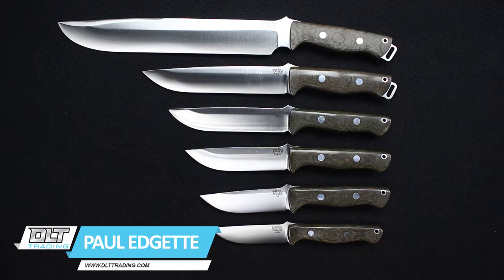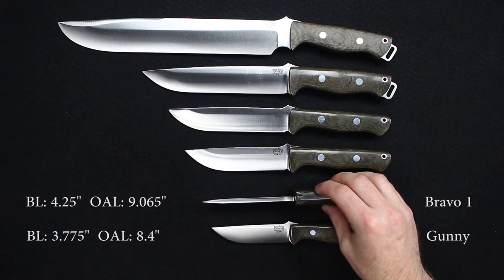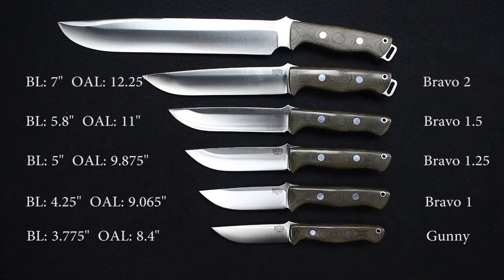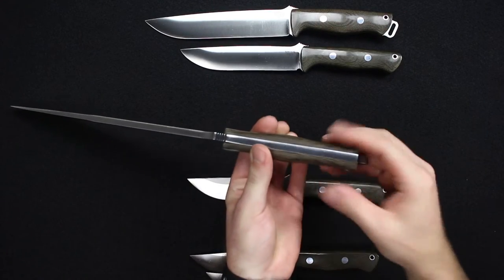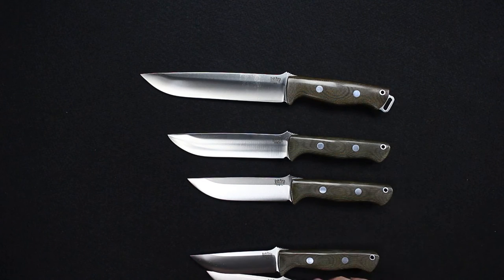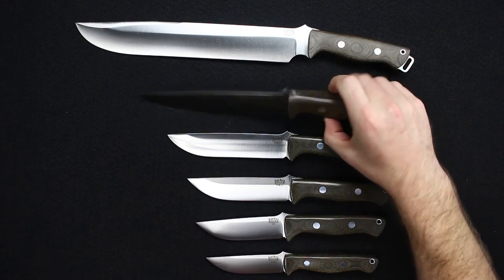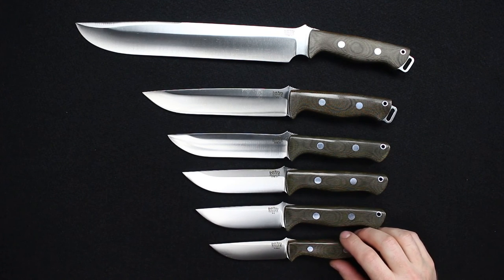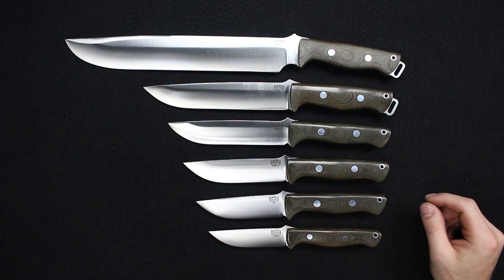Bark River Bravo Series Comparison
A side by side comparison of the Bark River Gunny, Bravo 1, Bravo 1.25, Bravo 1.5, Bravo 2, and Bravo 3. We quickly go over the specs of all of the knives and what steels each are available in.
This video is not intended to be a review, rather a visual size comparison between the models.